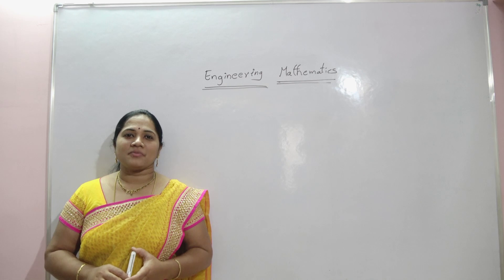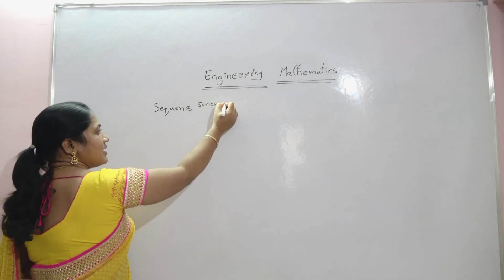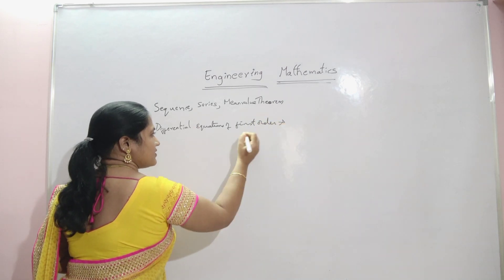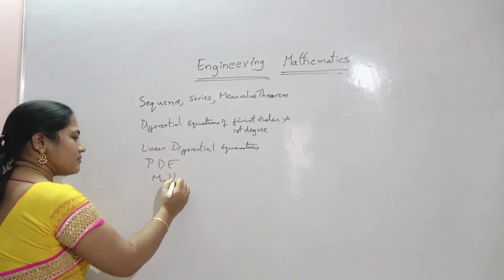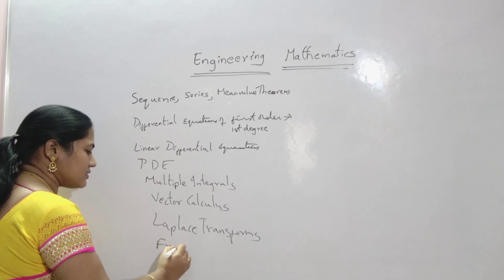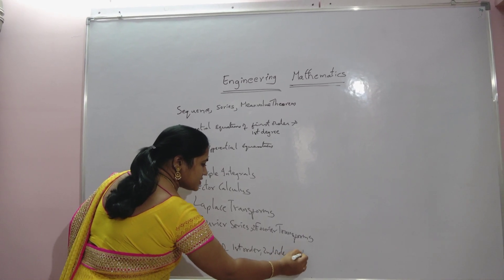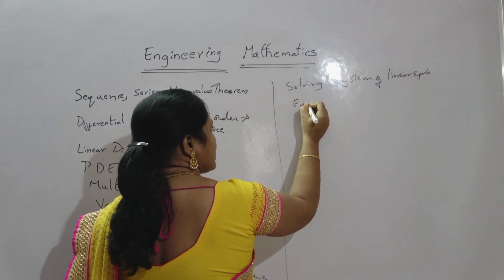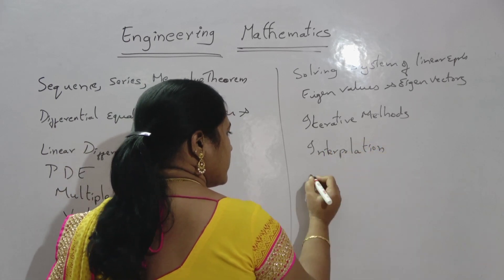Engineering Mathematics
Engineering Mathematics- Introductory Video- AU-JNTU- GATE